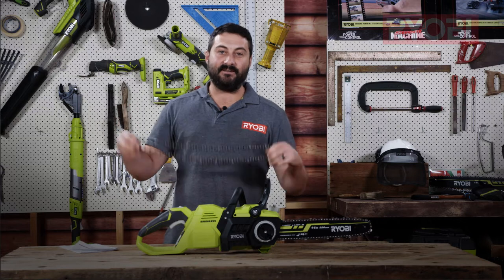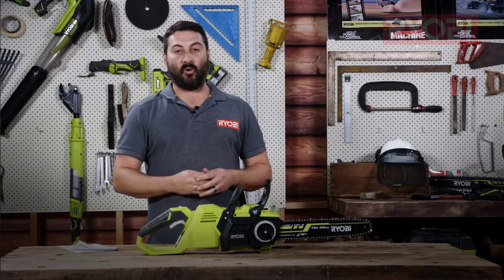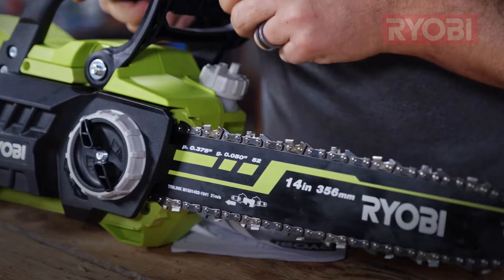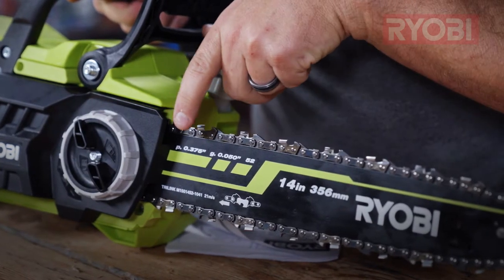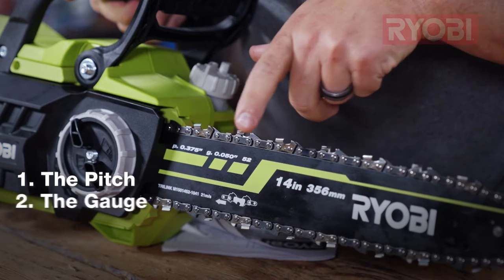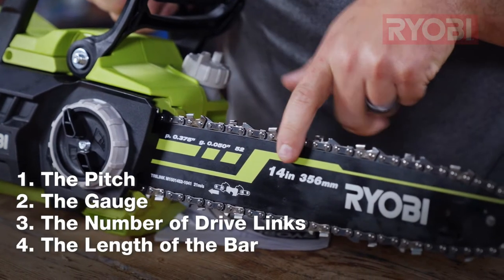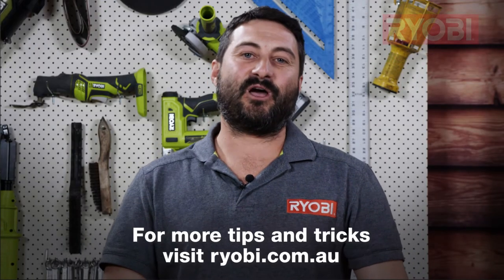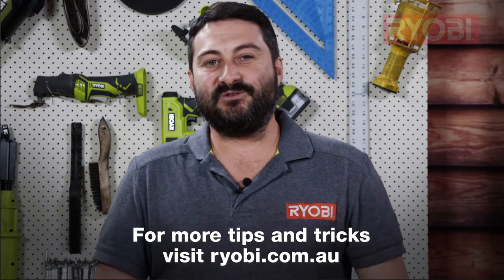RYOBI: How to find the right replacement chainsaw chain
This video will assist you in the following:
• The 4 things you need to know
• Finding the right information
• Getting in-store help

00:00 | Introduction
00:12 | 4 pieces of information you need

R18CHS12 I/N: 0334249
RCS36HP I/N: 0264585
RCS1830BLX4 I/N: 0254256
RCS36X4 I/N: 0165902
RCS36B1 I/N: 0165904
OCS1830BL I/N: 0152682
RCS5050 I/N: 0138131
RCS2340B I/N: 0082939
RCS3845 I/N: 0056910
RCS1830Li25 I/N: 3381292
RCS2340B I/N: 0082939
OCS1825 I/N: 3380992

POLE PRUNERS
OPP18 I/N: 0144353
OPP1850 I/N: 0099002
RPP254JO I/N: 0056627
RPP1820Li20 I/N: 3381319
RPP750S I/N: 3380853
RPP3600 I/N: 3380708

RYOBI is a global innovator and manufacturer of power tools and gardening equipment. Our huge range of tools help DIYers, gardeners, creators and makers across Australia shape the spaces they live, work and play in. Whether that space is in the home, the garden, the garage, the shed … or even the great outdoors, RYOBI has a tool for any sized project and budget!
As the number of our 18V ONE+ and 36V battery-powered tools, as well as our petrol and AC-powered products, continue to grow, make sure you stay up to date with our latest news: